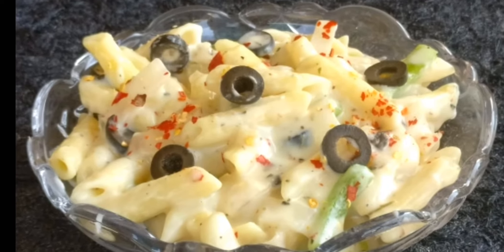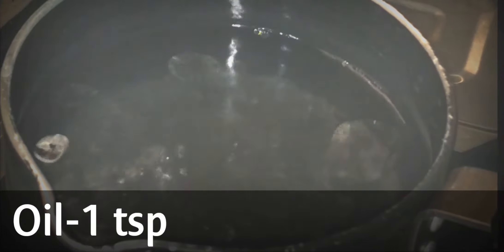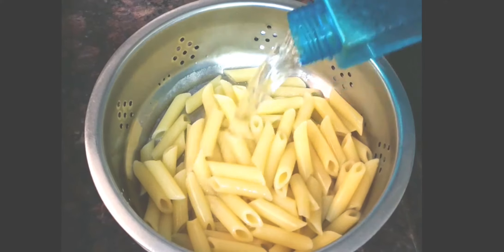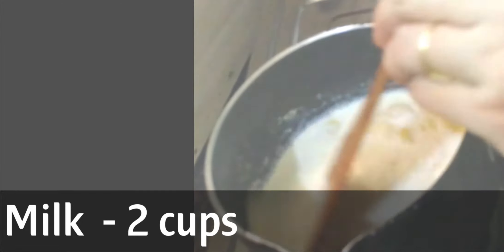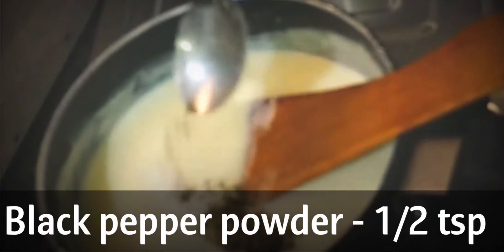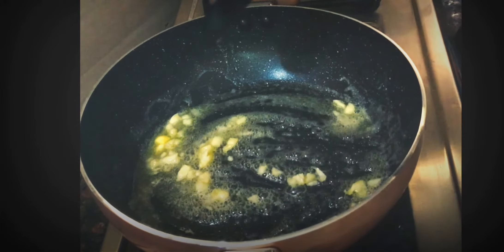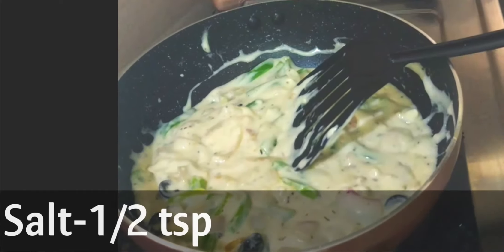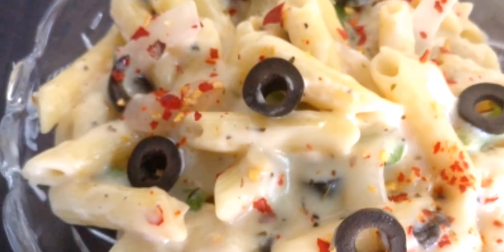Pasta in white sauce | Domino's style penne pasta | डॉमिनोज स्टाईल पास्ता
डॉमिनोज जैसा पास्ता घर में बनाएं| व्हेज क्रीमी पास्ता